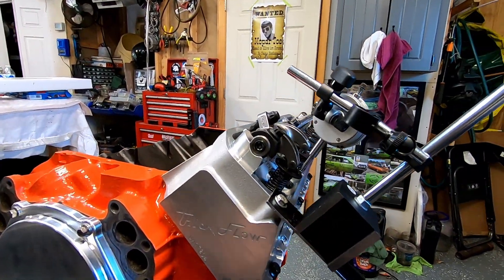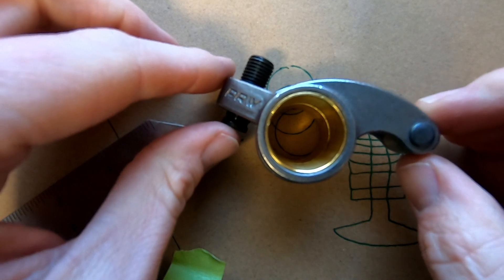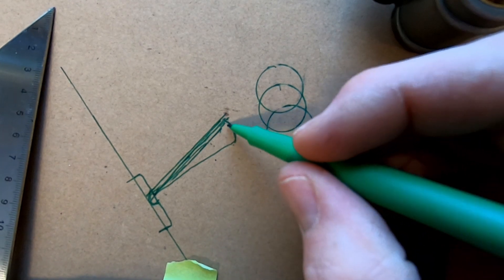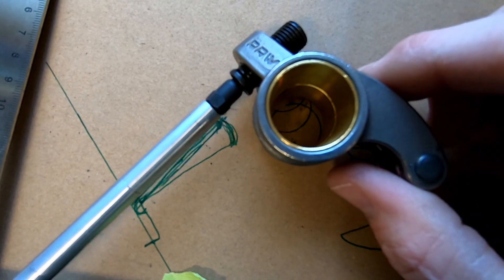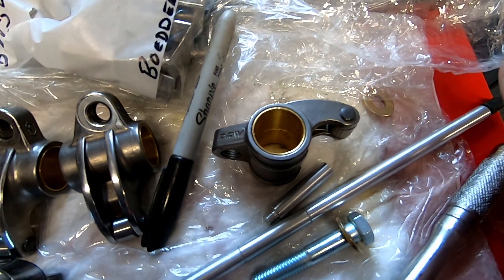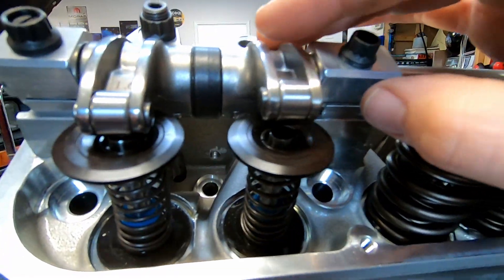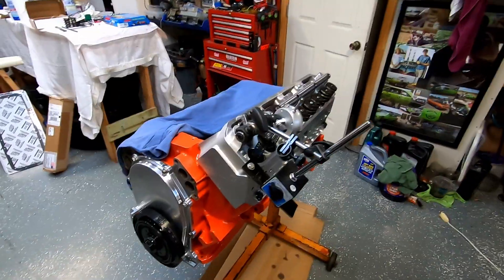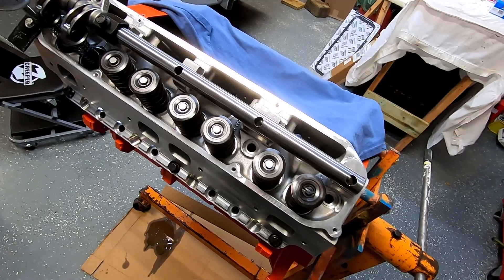Easy Mopar Rocker Arm Geometry: Studying the B3 Racing Kit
While I am measuring for pushrods in the dyno 440 engine build, I thought it was worth showing the Rocker shim kit that we have from B3 racing. I give a simple explanation of the Rocker geometry and recommend you calling B3 with any questions about your engine’s rocker arm needs.

Also, don’t forget to check out my joint live stream with @DeadDodgeGarage on January 28th 8pm central time.